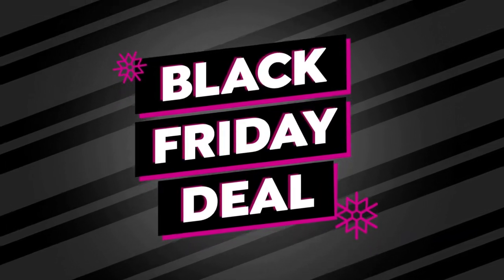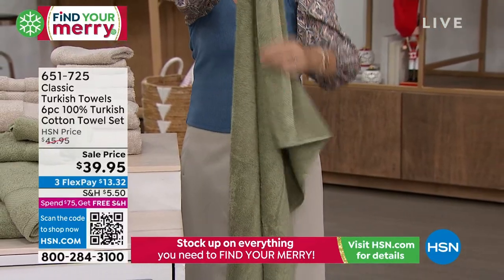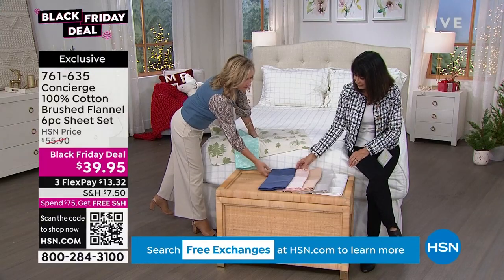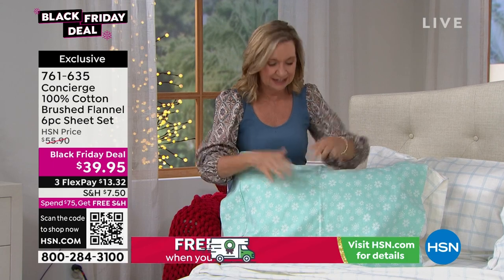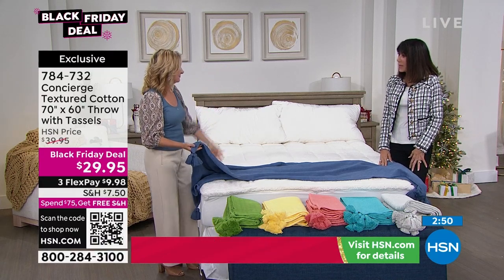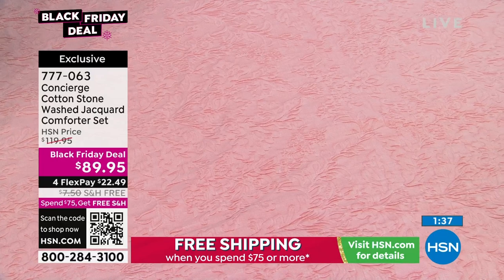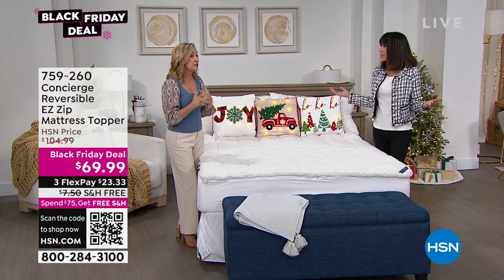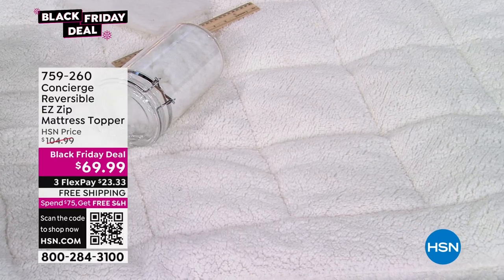HSN | Home For The Holidays - Concierge 10.28.2022 - 02 PM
Get a jump start on your holidays with everything you need to clean and decorate your home.